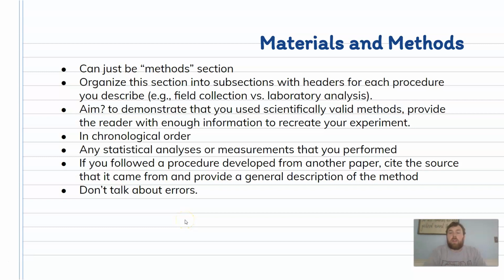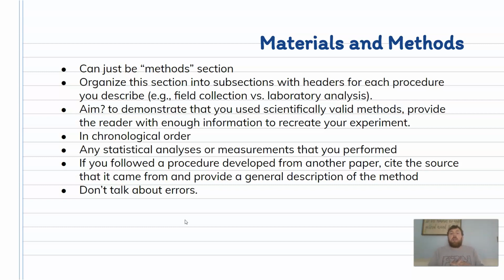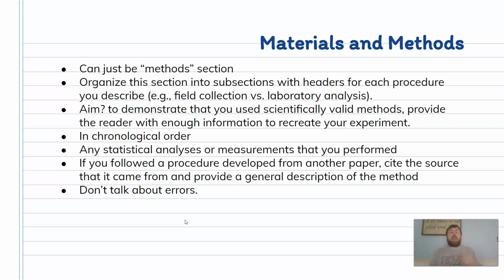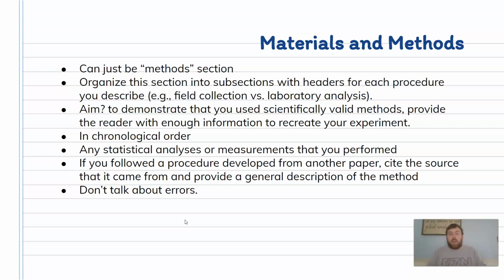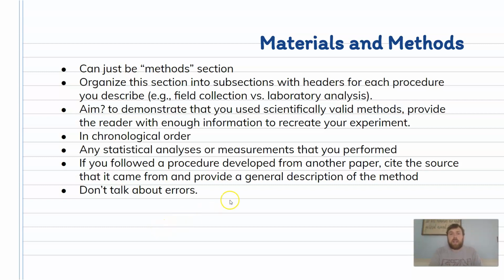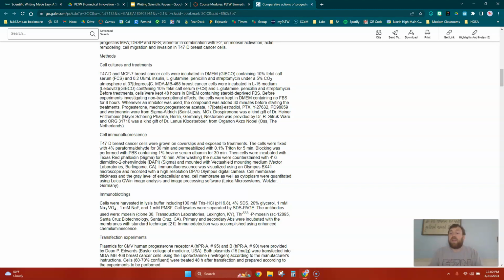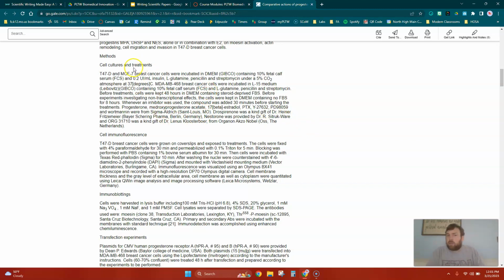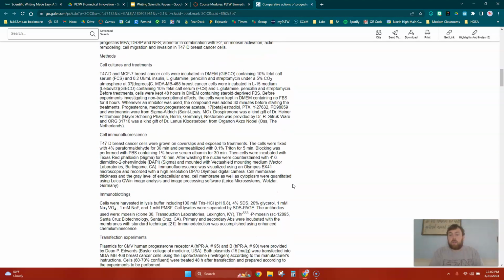Writing Scientific Papers Series: Episode 2 - Materials and Methods